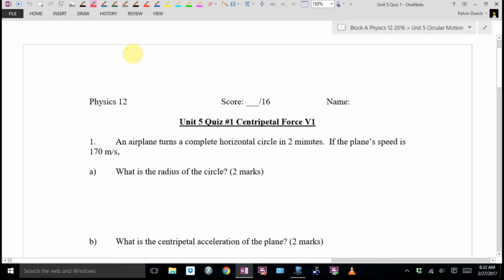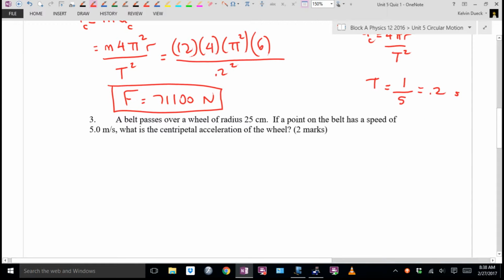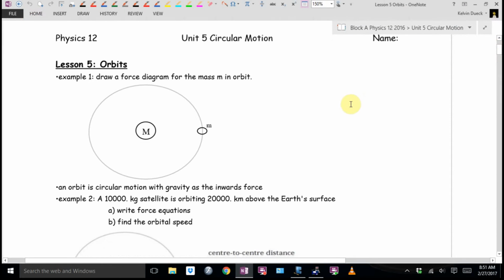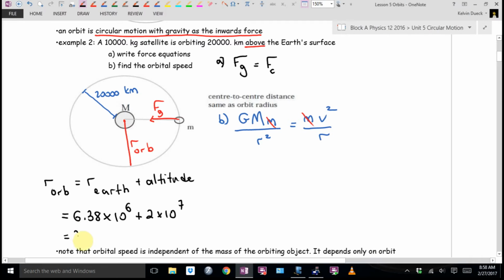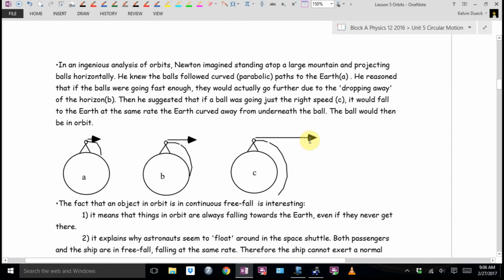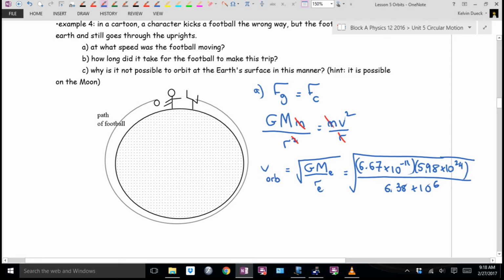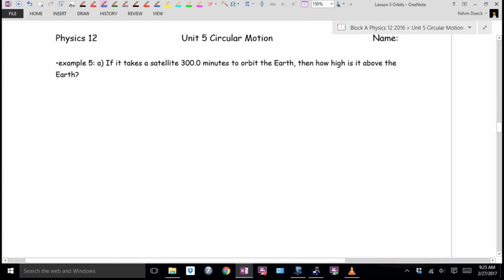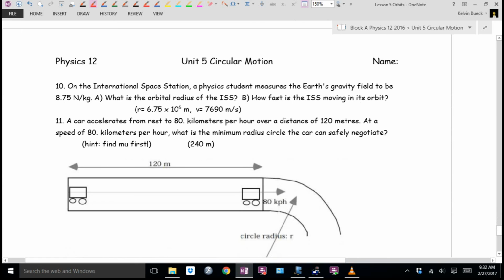Physics 12 U5L5 Orbits Part 1